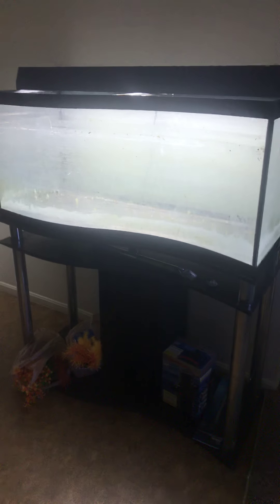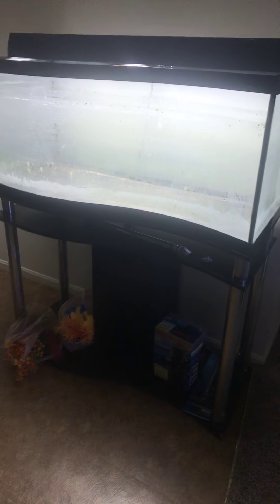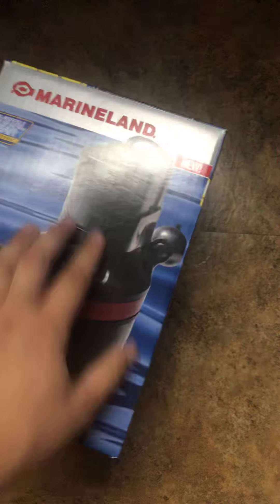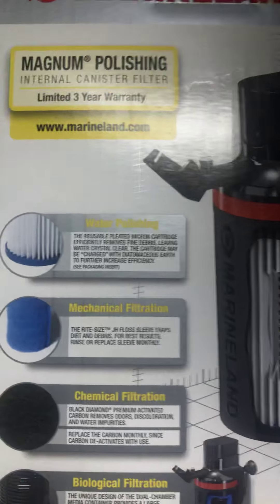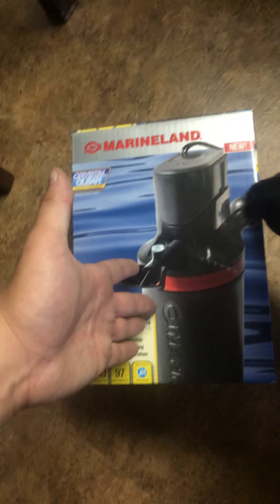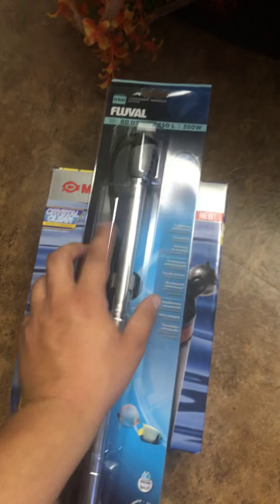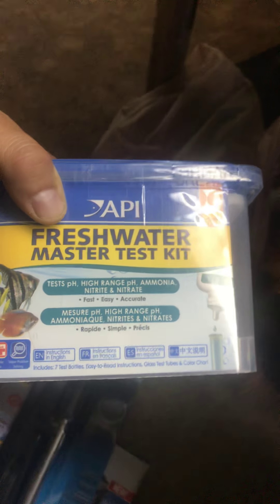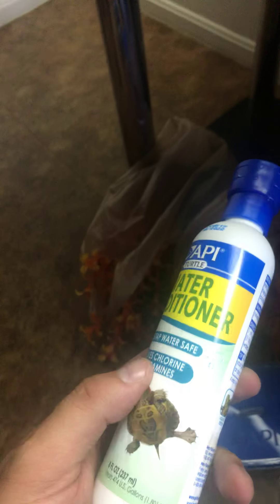New 75 Gallon Tank